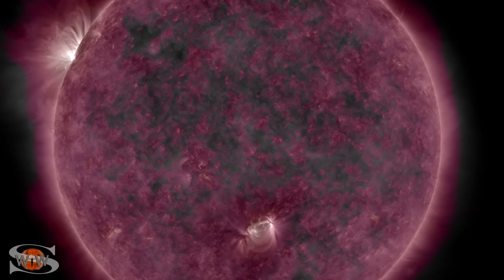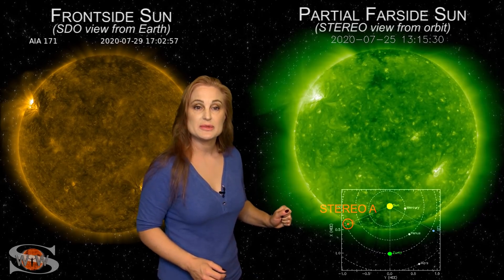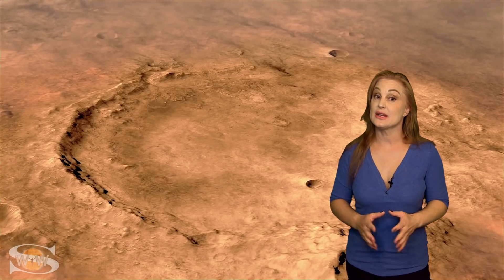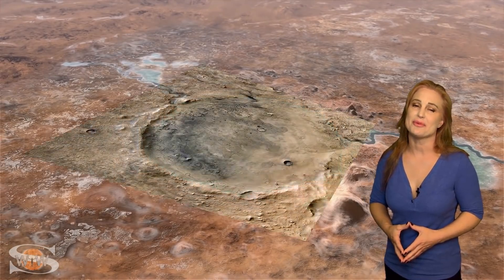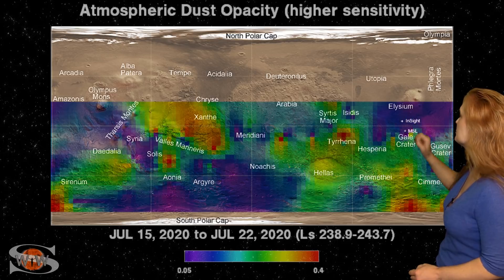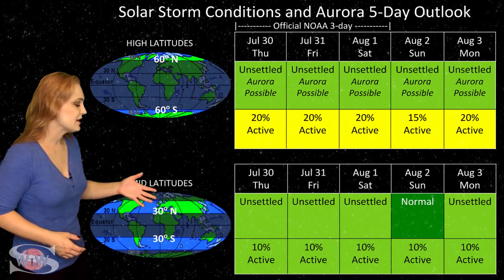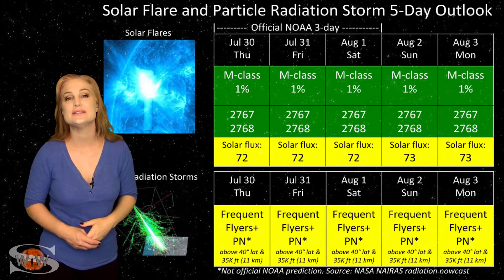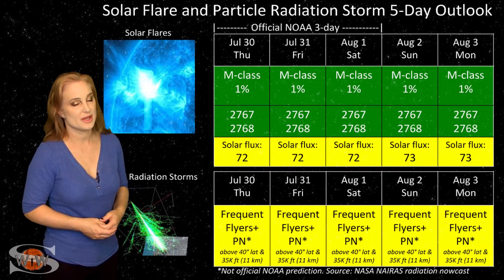Two New Bright Regions & A Return to Mars | Space Weather News 07.30.2020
This Space Weather News forecast sponsored in part by Millersville University:
This week our Sun gives us a bit of a reprieve when it comes to solar storms. We have a coronal hole in the north, near center disk, but it wont rotate into the Earth-strike zone until next week. This means the solar wind will remain quiet and slow over the next few days so aurora photographers can take a well-deserved breather! However, amateur and emergency radio operators should be smiling this week as we now have two sunspots in Earth view that are boosting the solar flux back into the mid-70s! Along with a few more bright regions that will rotate into view over this next week, radio operators should enjoy better propagation on Earth's dayside easily over this week and likely in through next as well. Finally, GPS users should also enjoy some decent reception even on Earth's nightside, thanks to the quiet conditions. Get the details on the new sunspots rotating into view this week and return to Mars with me as we look back at the dust storm that took the life of Opportunity rover, learn why its so important to monitor the weather there, and take a look at the current weather conditions on the Red Planet.